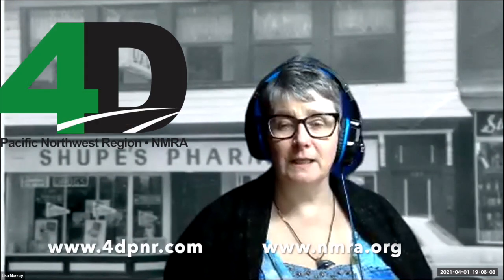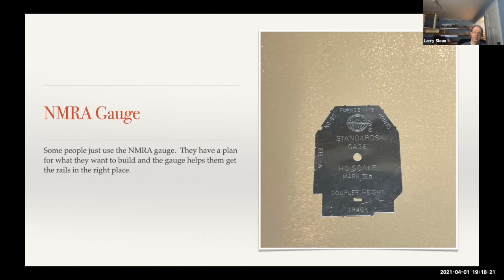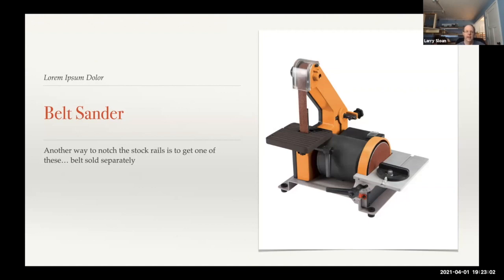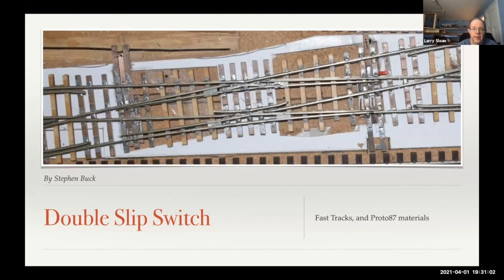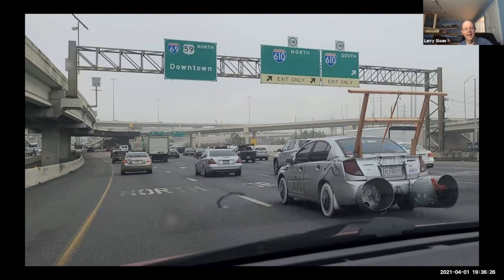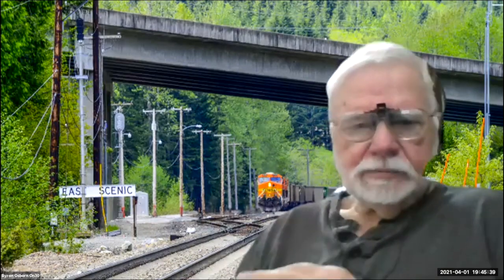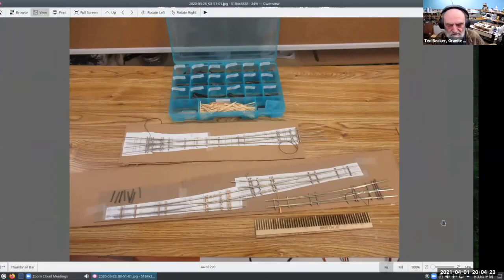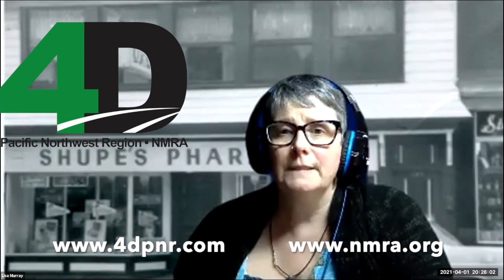North End Clinic: Larry Sloan on building turnouts w/ Fast Tracks jigs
Larry Sloan shows his tips and techniques for using Fast Tracks jigs to assemble HO switches and crossings for his new HO scale railroad. He also discusses the pros and cons of buying commercial turnouts vs. building your own. Additional tips pop up during the Q&A with the live audience at the end.

This presentation took place at the monthly Zoom meeting of the "North End Clinic" of the Fourth Division of the Pacific Northwest Region (4DPNR.com) of the National Model Railroad Association (NMRA.org), on April 1, 2021. The meeting was chaired by Lisa Murray, and the video was edited by Burr Stewart.